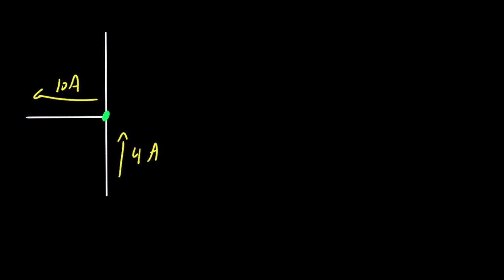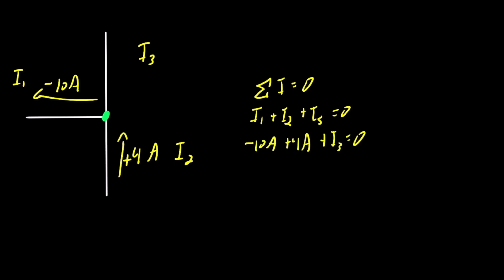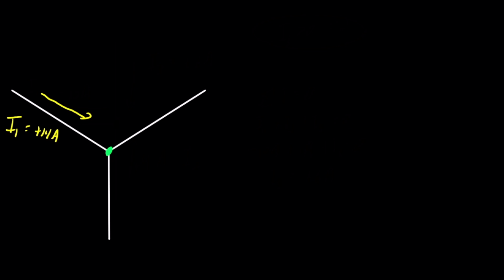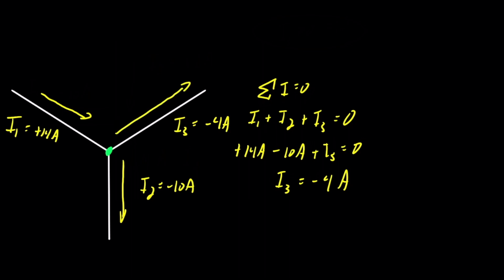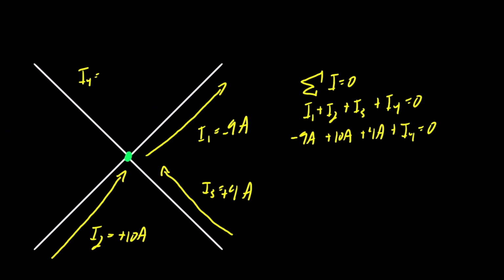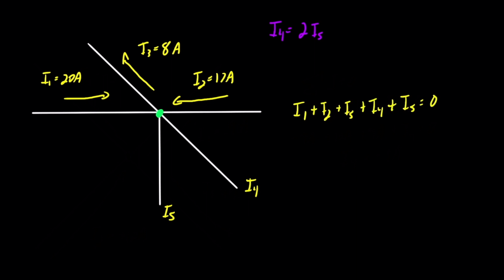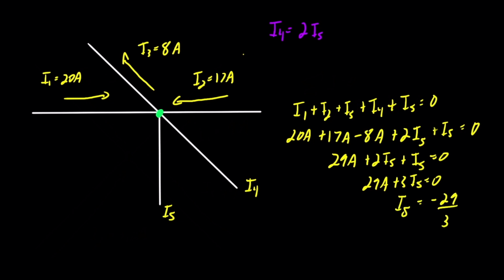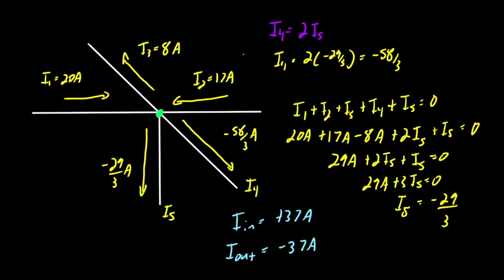Kirchhoff's Current Law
Where do we begin when it comes to identifying different currents passing through a junction? It starts with this brief and concise video that covers Kirchhoff's Current Law in various circuits from the simplest to headache-inducing forms.